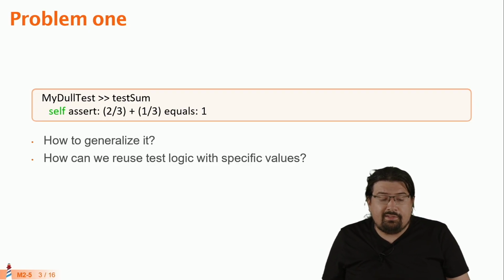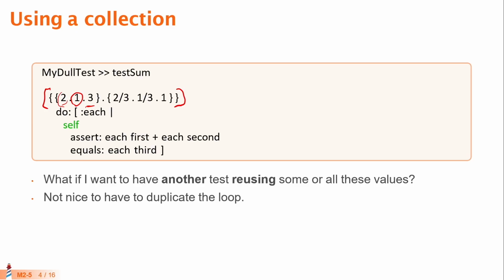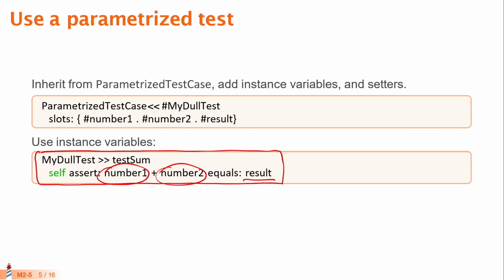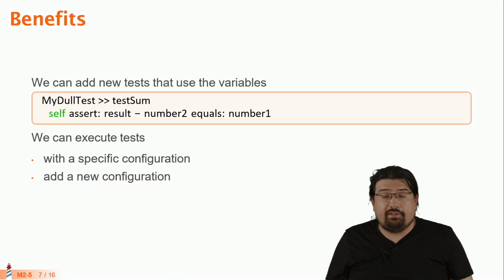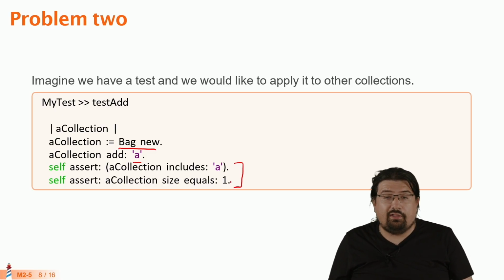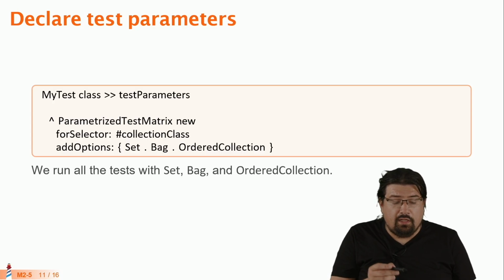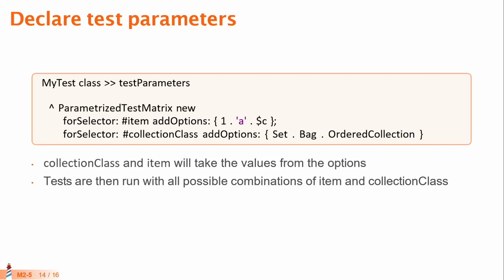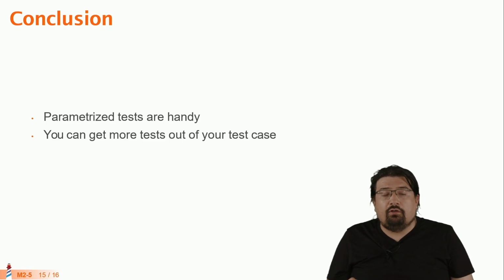[2.5] Parametrized Tests - Advanced Object-Oriented Design MOOC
In this video, you will learn that parametrized tests are a powerful tool. They allow you to generate multiple tests from a single test case, increasing coverage and efficiency. This approach helps ensure a more robust and flexible codebase.

Author:
Guillermo Polito is a permanent researcher at Inria of the University of Lille, within the EVREF team.